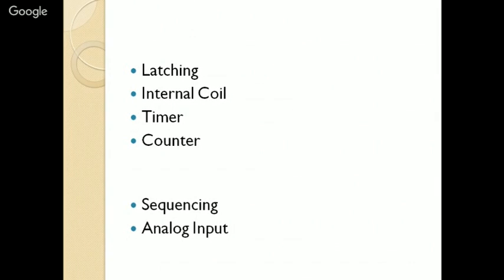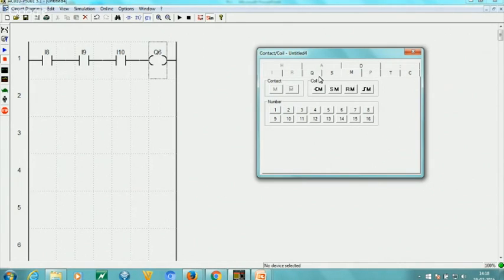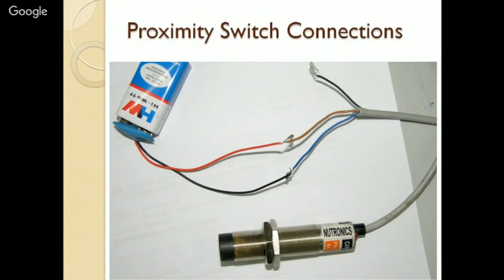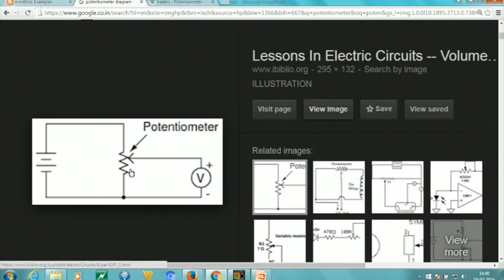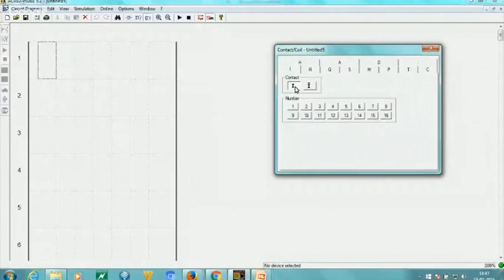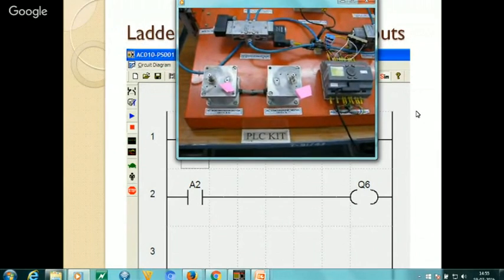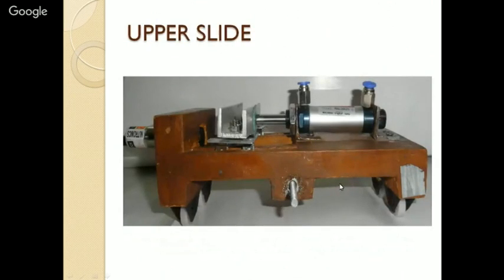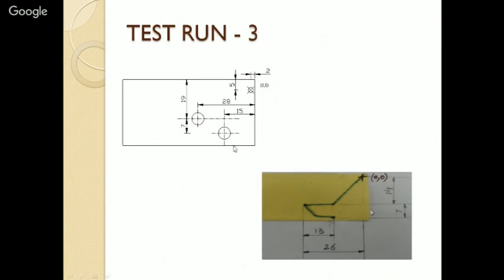PLC Programming Contn BY Dr SS Dhami